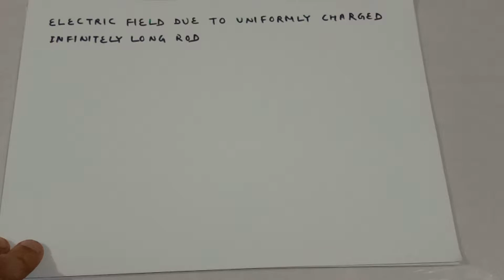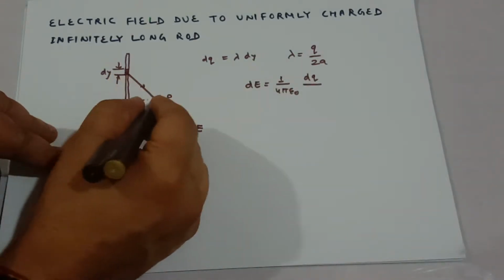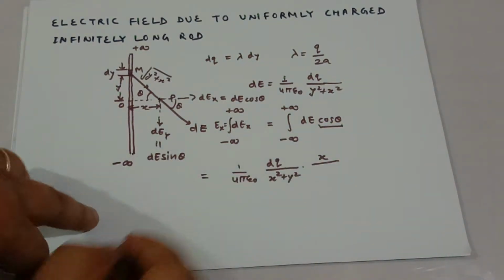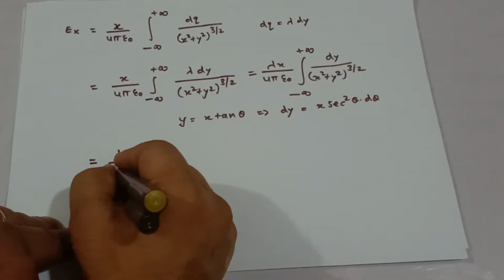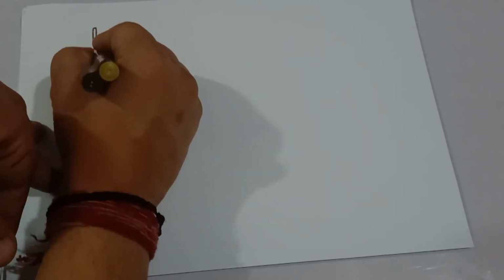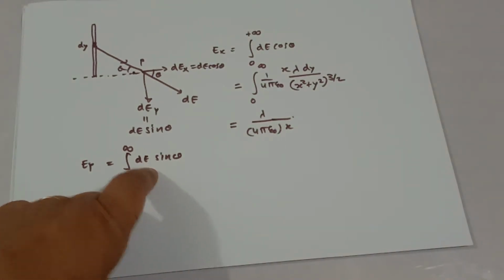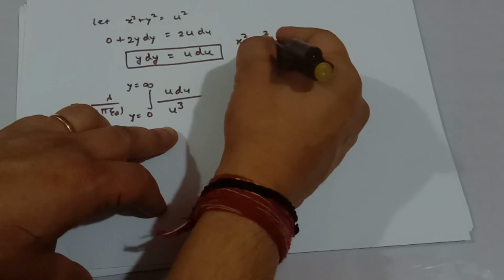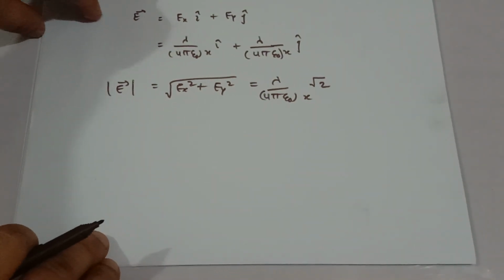Electric Field due to Infinitely long Uniformly Charged Rod PART IV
This video is about calculating the Electric Field due to the uniformly charged rod at one of its end or edge.